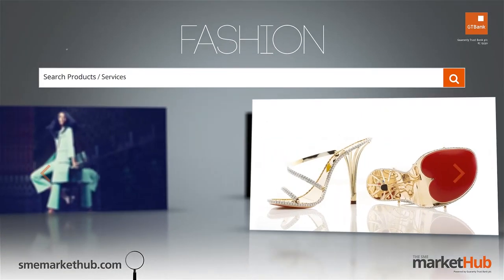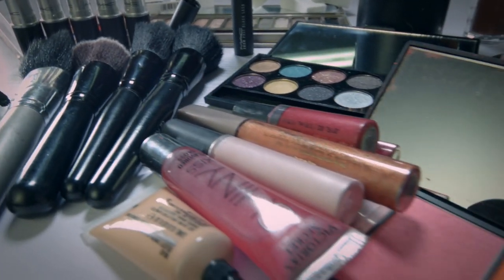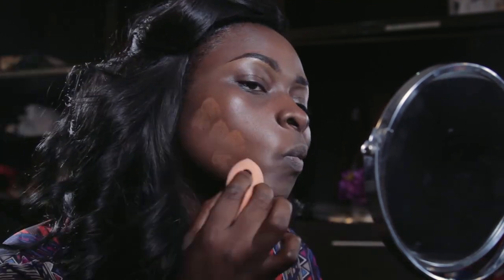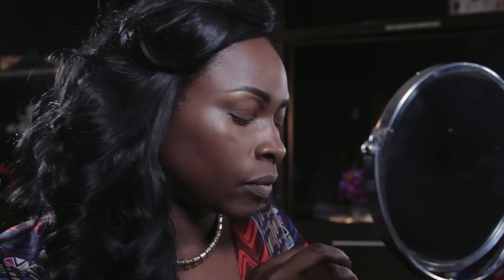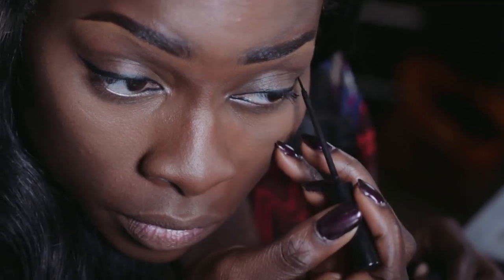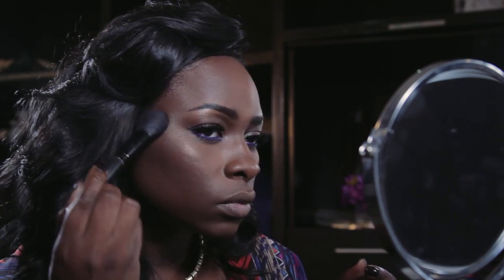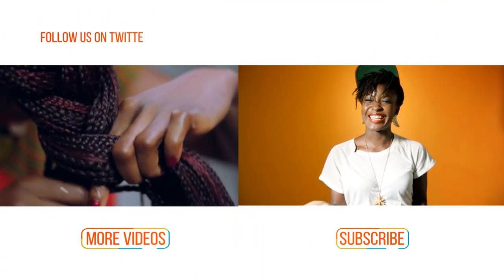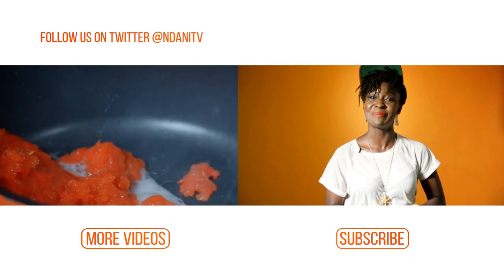Beauty Beats - Adding a Pop of Colour to Your Everyday Look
On Beauty Beats, we'll be showing you the secrets of the make-up, hair and other beauty ideas you've been searching for. On this weeks edition of beauty beats, we have Tolani Aremu, CEO of Artistry by Tolani. She shows how to "add a pop of colour" to your make-up look.